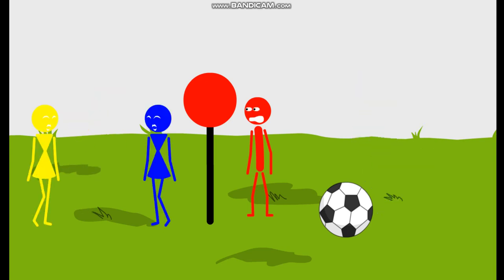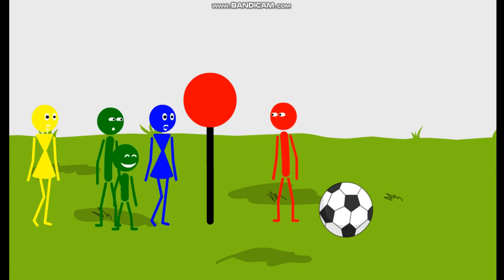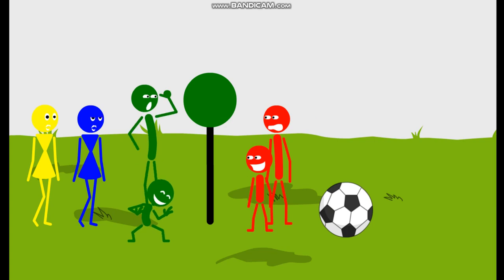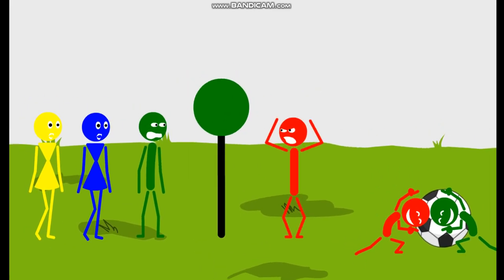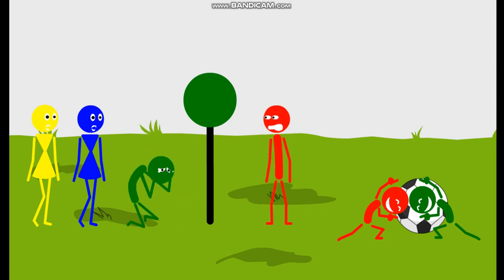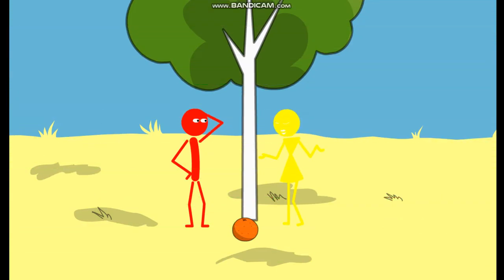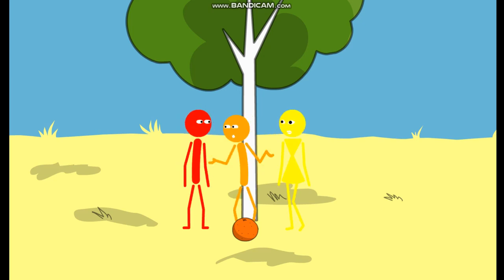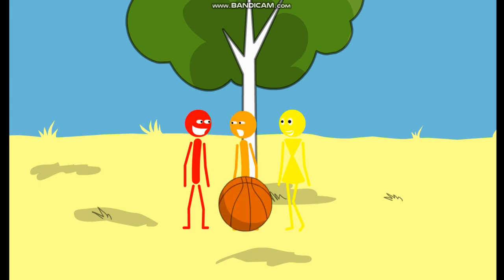Secondary Colours | OSSA The Newer Show | Object Show for Fun